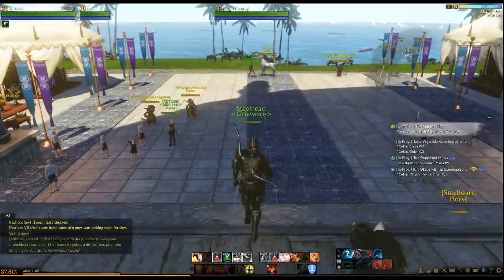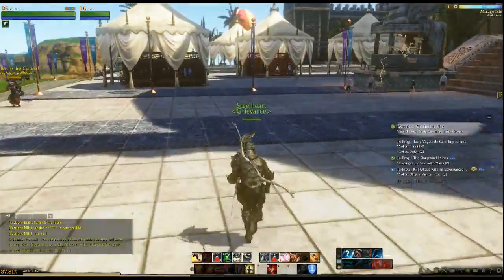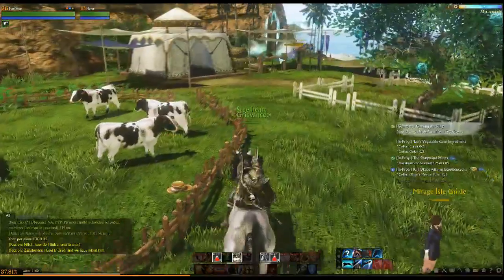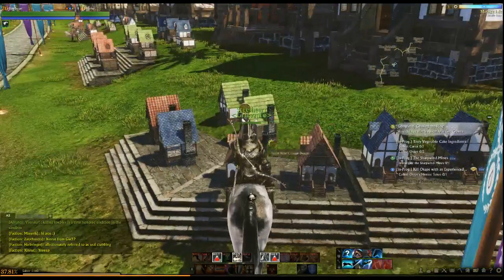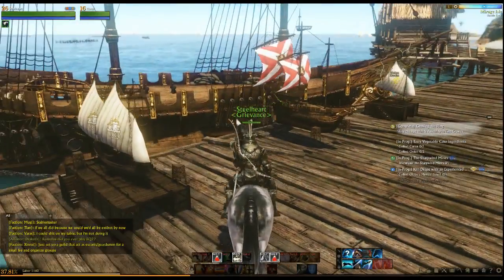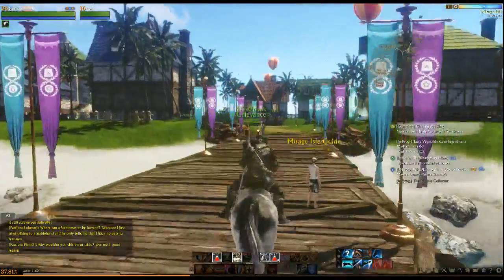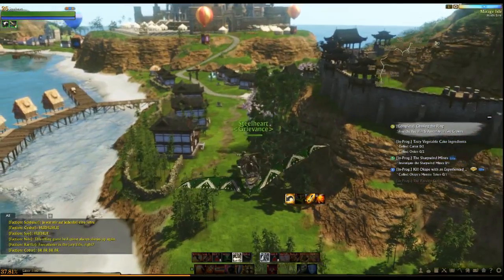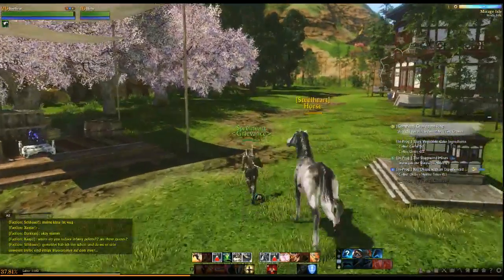ArcheAge: Tour of Mirage Isle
Take a tour of Mirage Isle with Grievance's ArcheAge Guild Leader Steelheart.